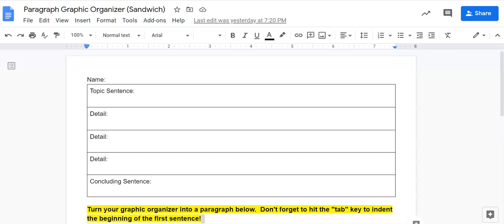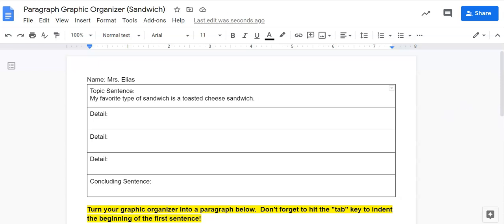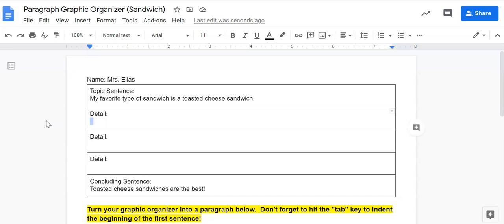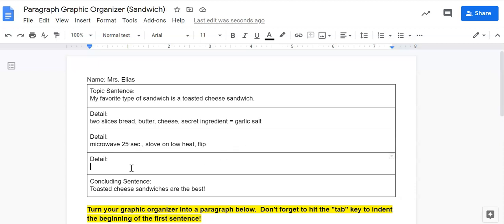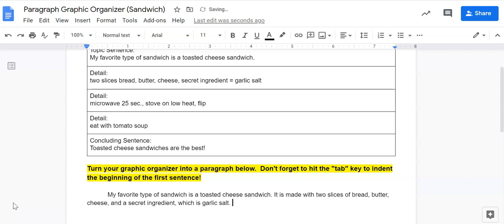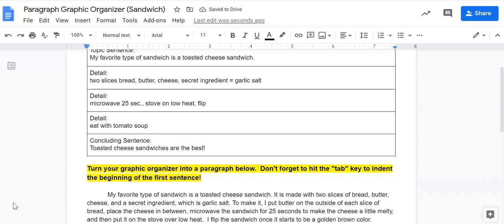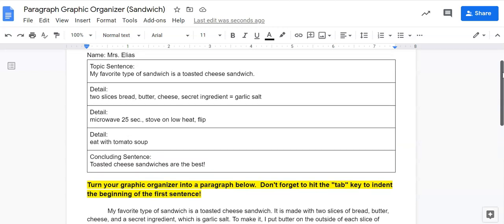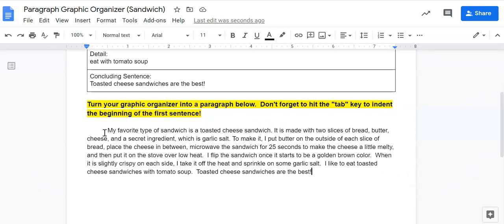Sandwich Paragraph Tutorial